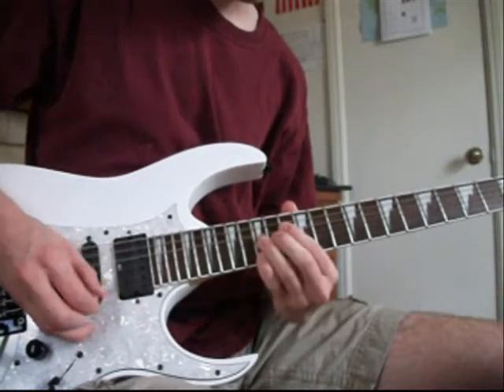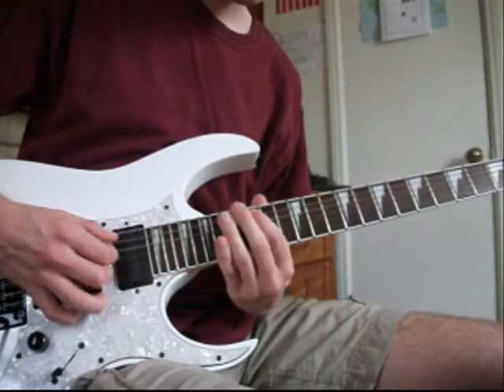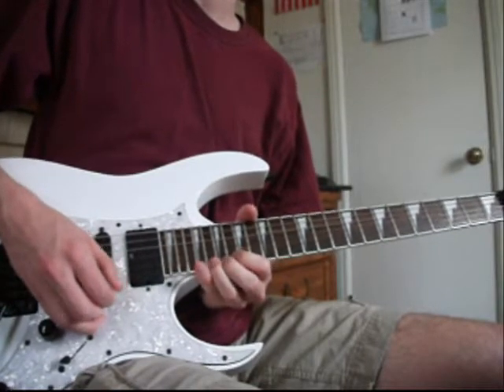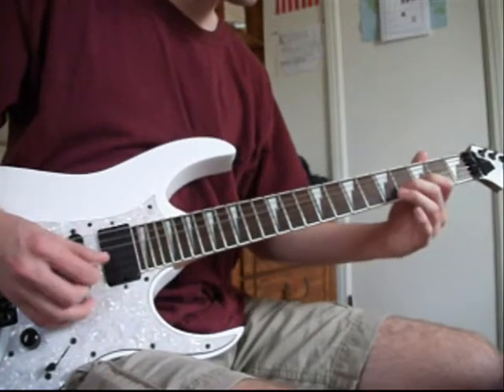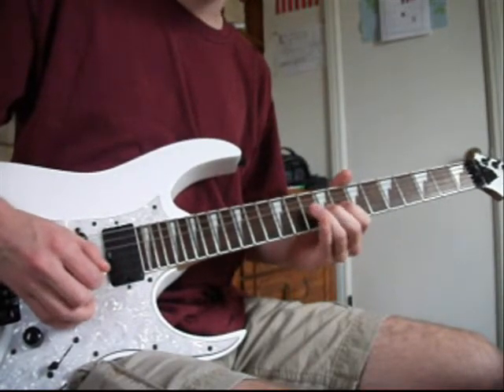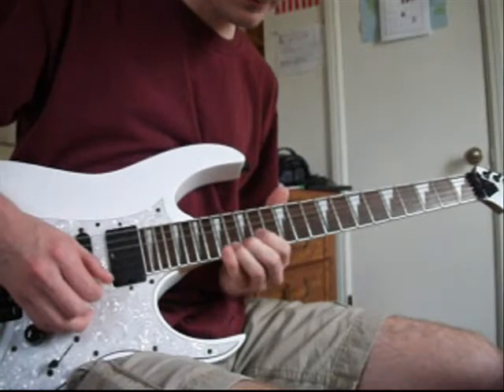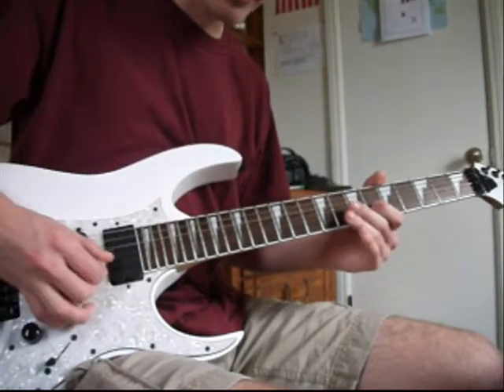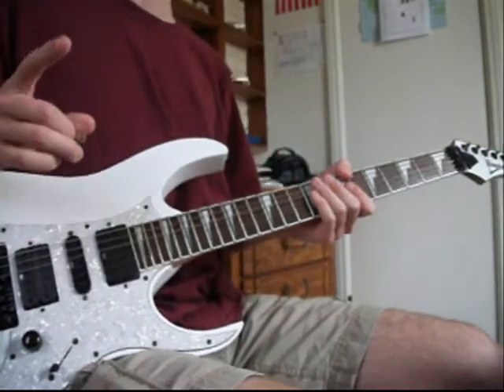I'm Alright Lesson Part 3/6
The third part for the I'm Alright lessons.